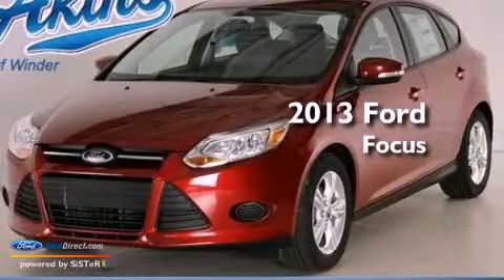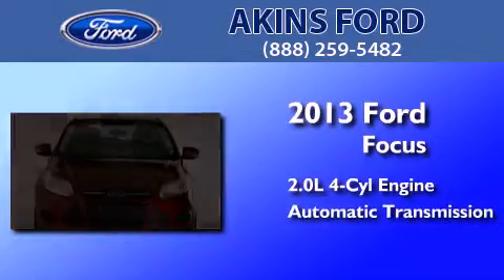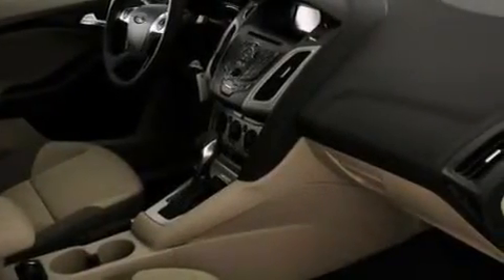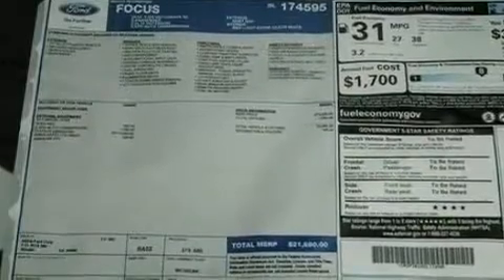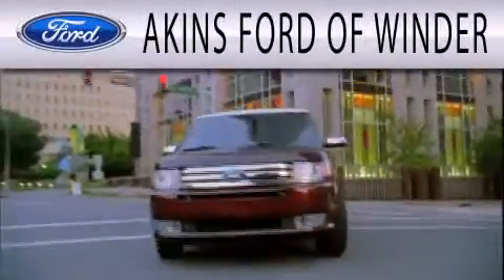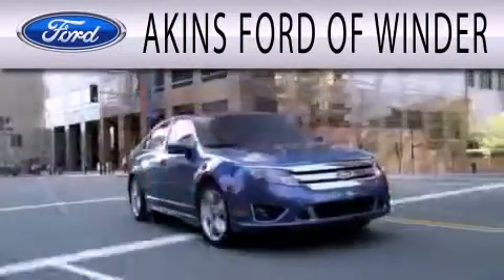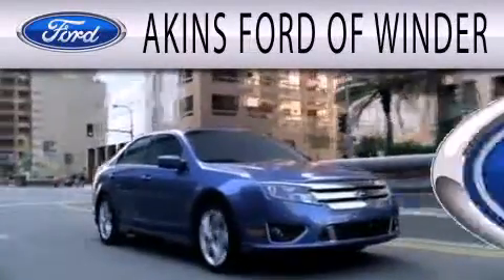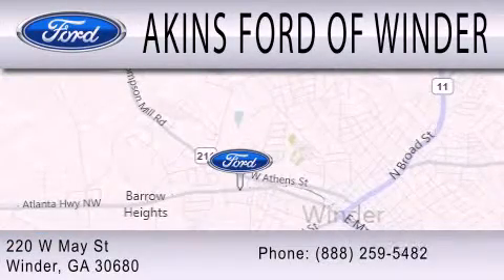2013 FORD FOCUS Winder GA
Year : 2013
 Make : FORD
 Model : FOCUS
 Engine : 2.0L I4 16V GDI DOHC FLEXIBLE FUEL
 Trans . : 6-SPEED AUTOMATIC
 Exterior : TUXEDO BLACK METALLIC
 Miles : 4
 Interior : LIGHT STONE
 Stock : DL174594